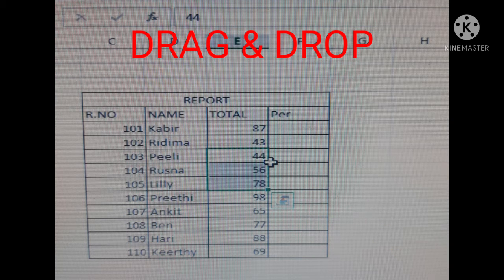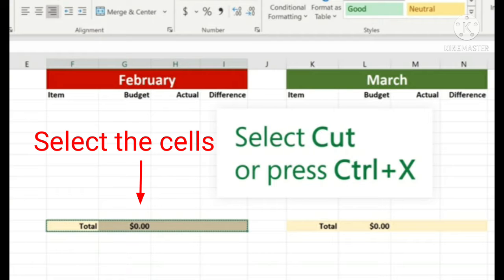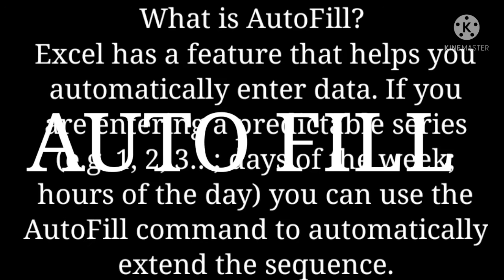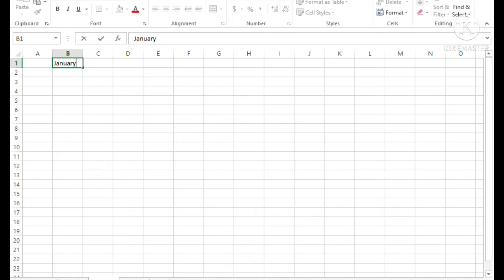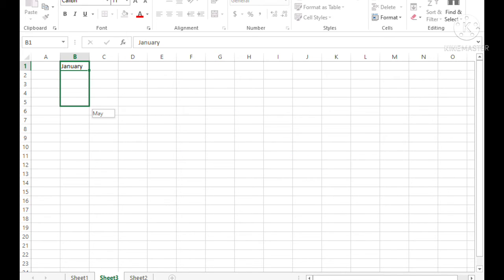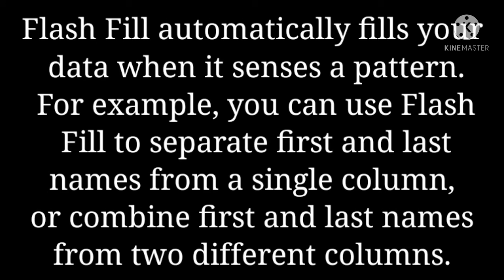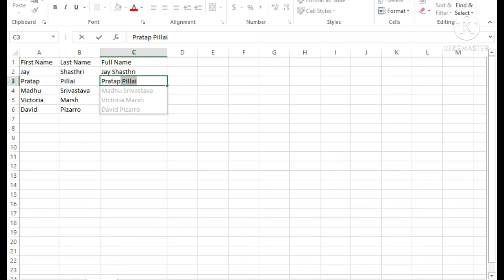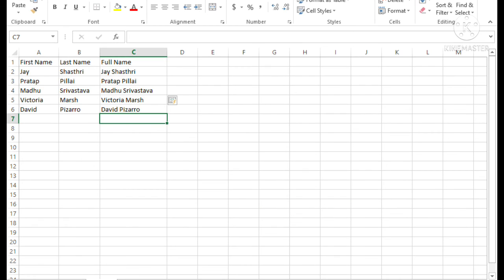IT CLASS 6 CH 5 PART 4